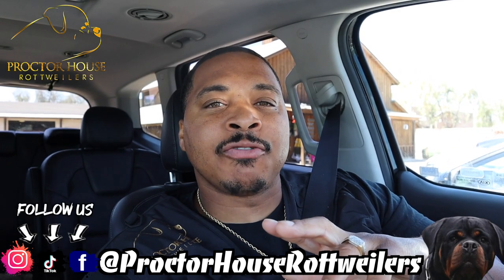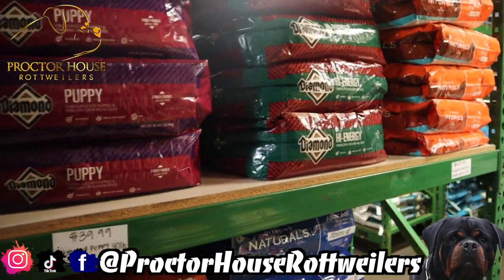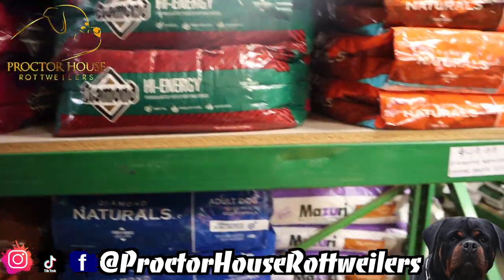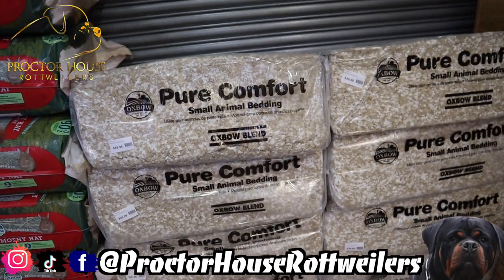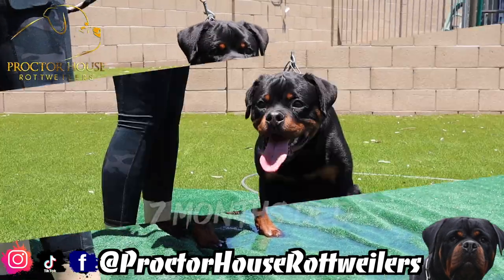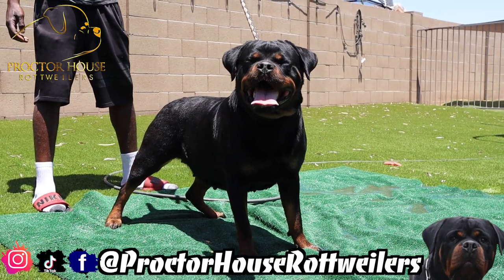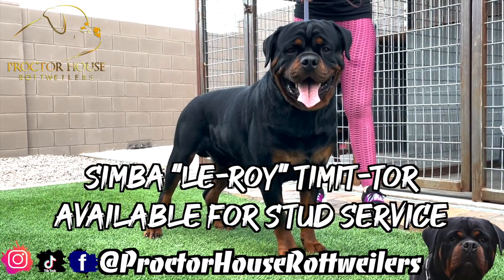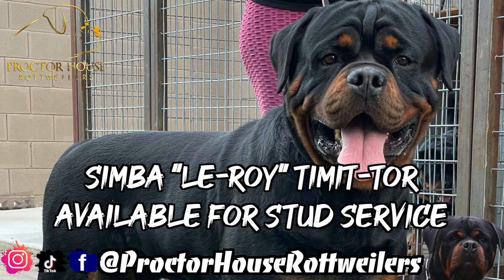BLUE VOM PROCTOR HOUSE - LOVE THE WAY HE IS TURNING OUT